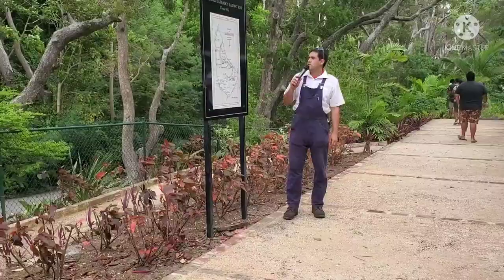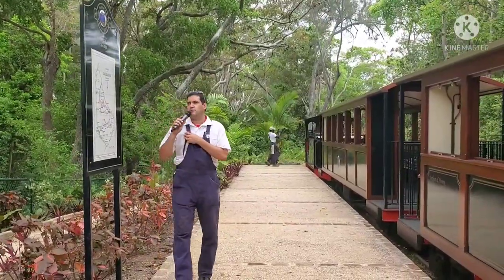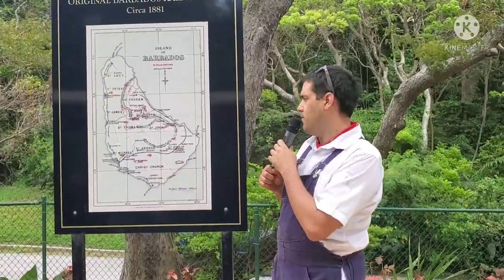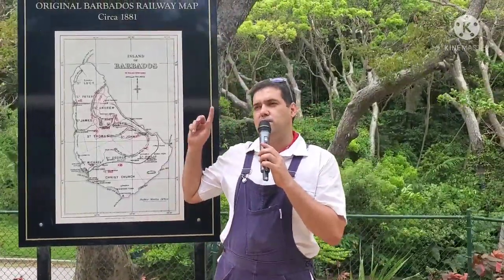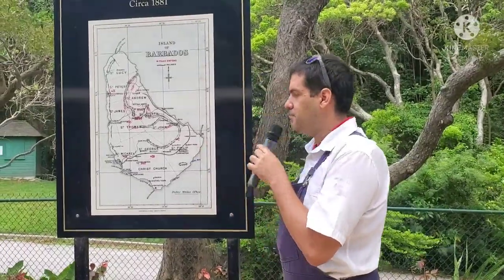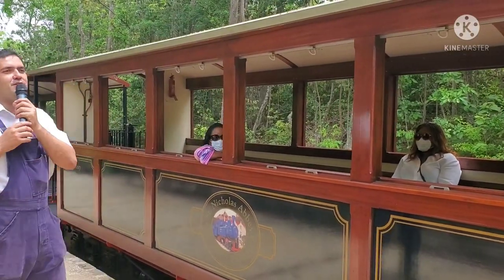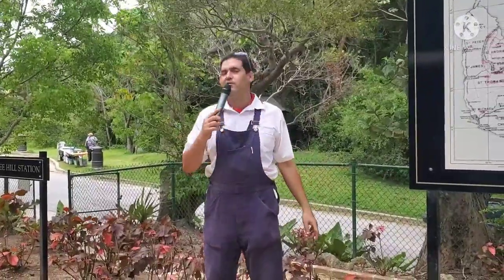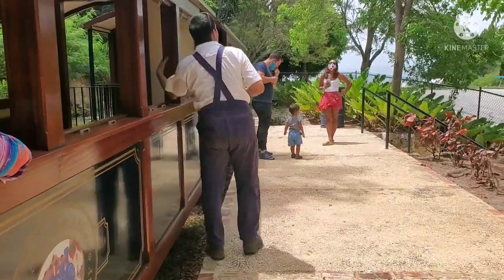Fun TRAIN RIDE/ Barbados heritage railway/ St Nicholas Abbey Great House and Rum Distillery/ Part 2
The St. Nicholas Abbey Heritage Railway is located in the lush green countryside in the northern parish of St Peter on the lands of the historic St. Nicholas Abbey Great House Plantation and rum distillery.  The Heritage Railway is the newest family attraction which was completed in 2018. The steam locomotive heads off in a northerly direction on a scenic ride through the plantation’s grounds, terminating at Cherry Tree Hill where panoramic views of the island’s rugged East Coast are viewable.